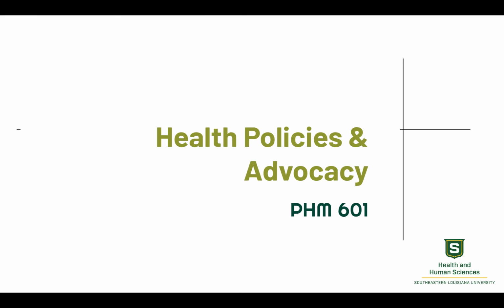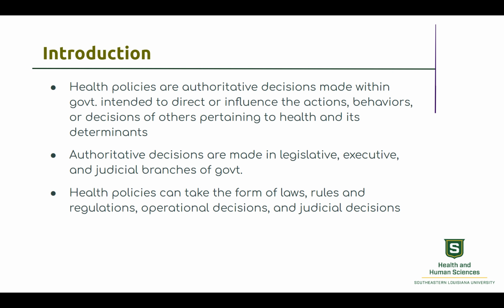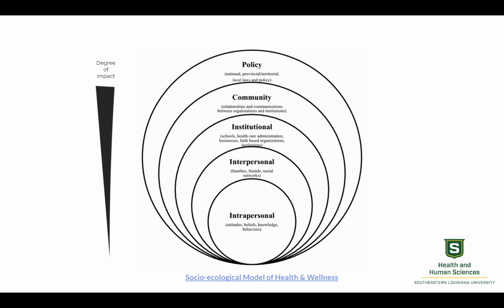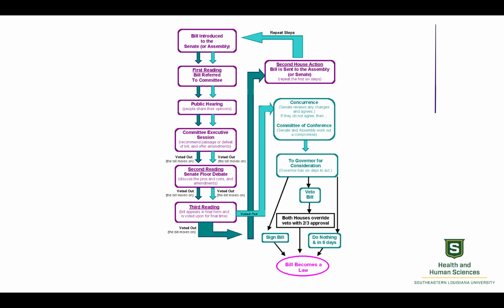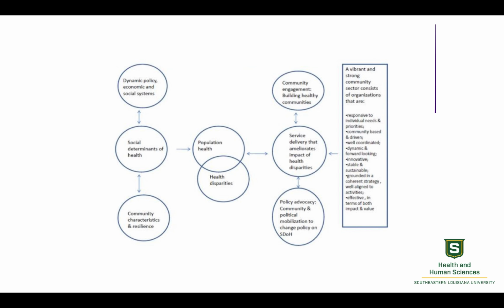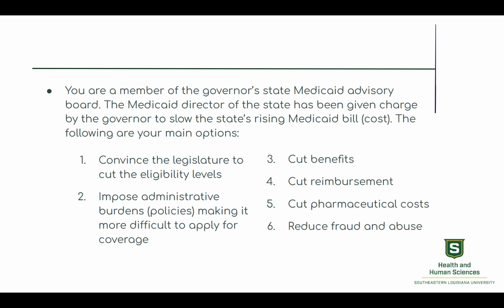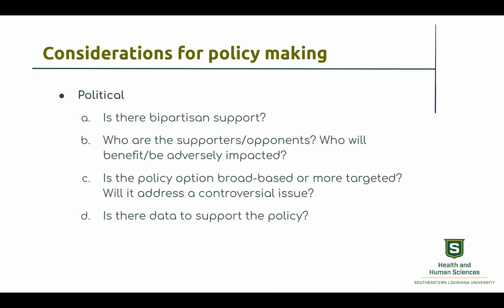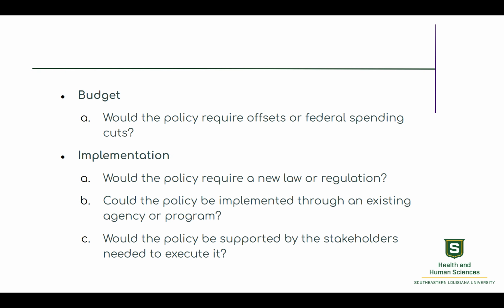PHM 601_Module 8: Health Policies & Advocacy